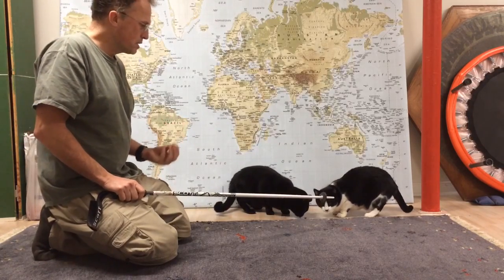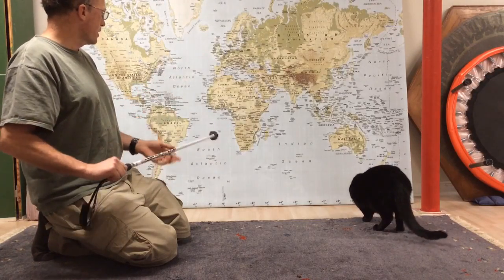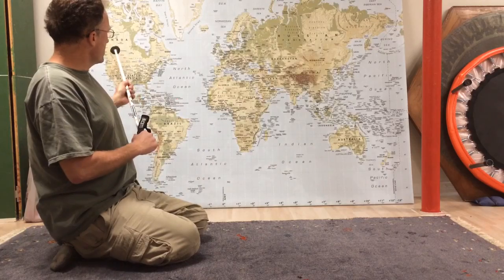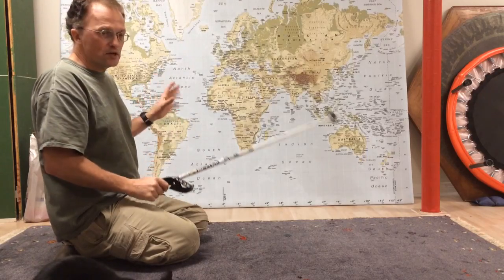Abrupt climate change Part A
Our abruptly changing climate system: where we are and where we are going.